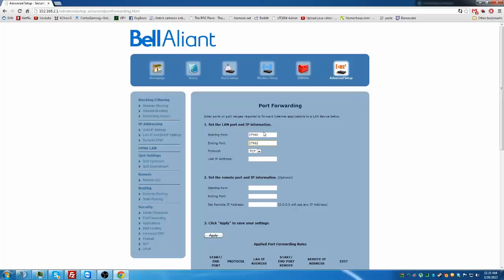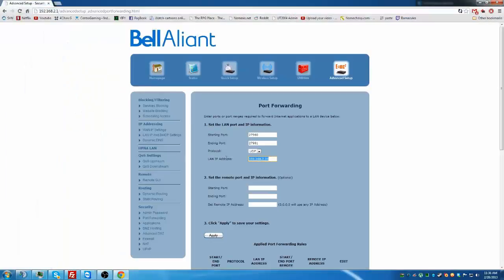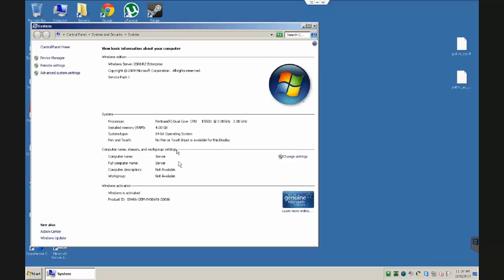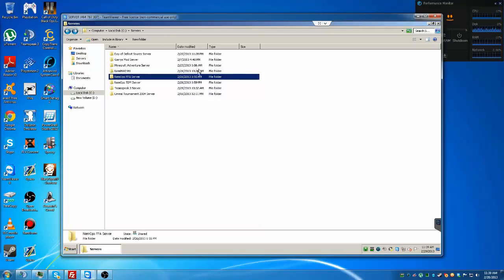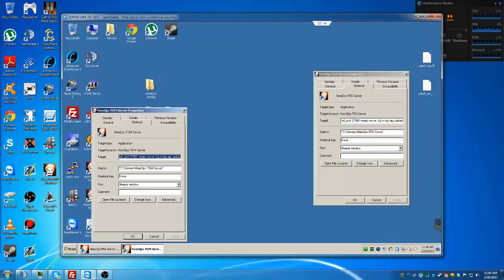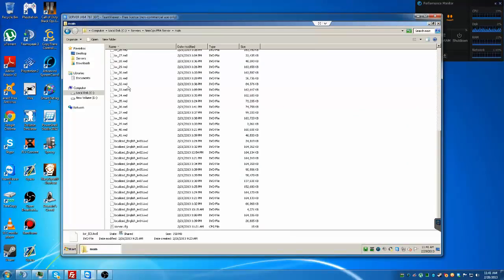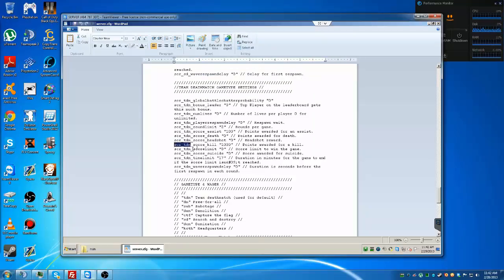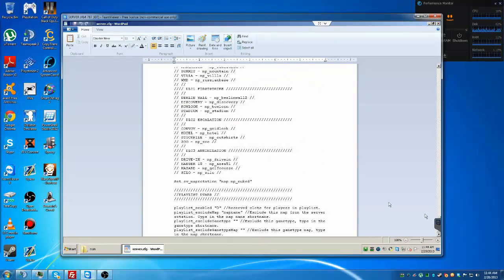Dedicated Server Tutorial part4